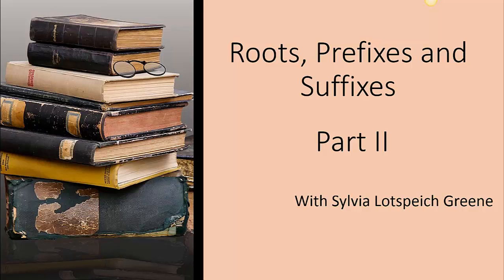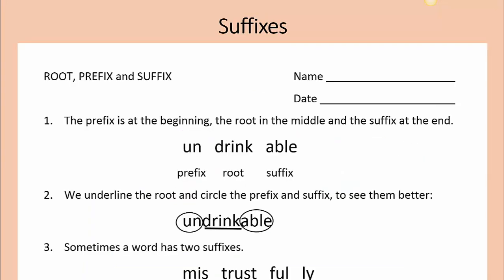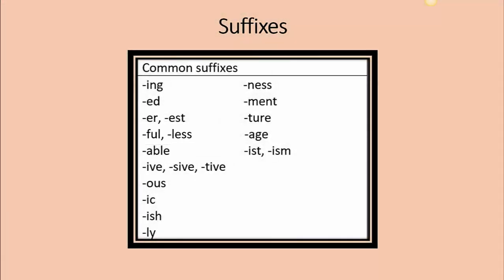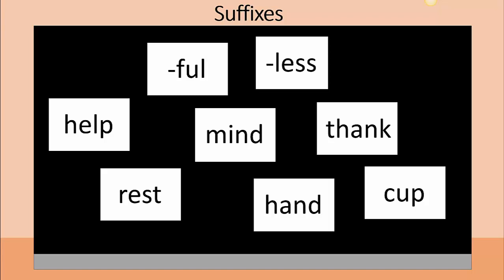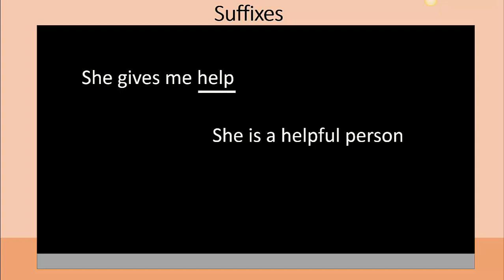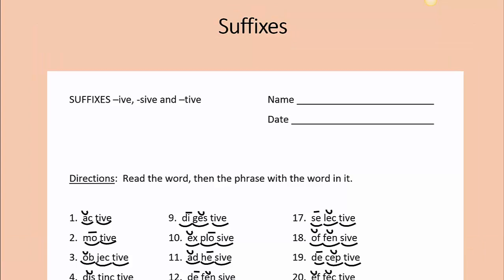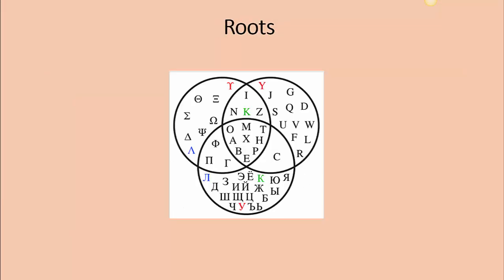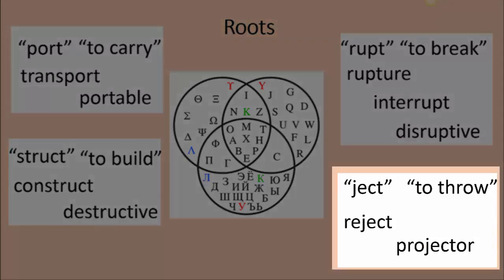Section 4: Roots, Prefixes, and Suffixes Part 2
Sylvia Greene discusses suffixes and roots.